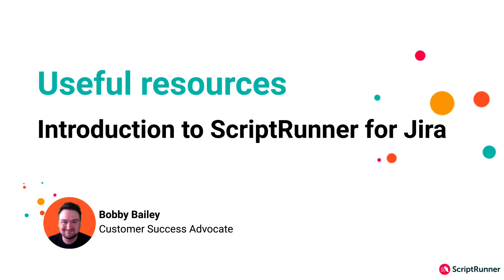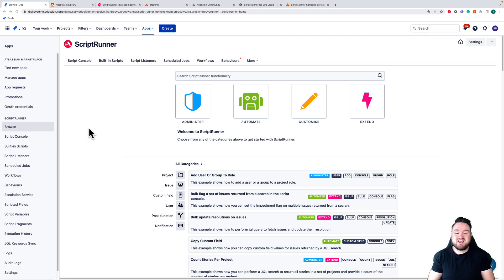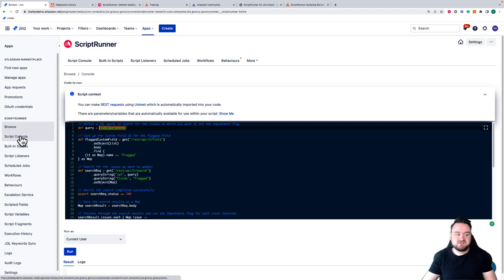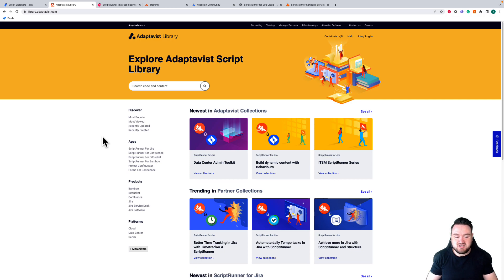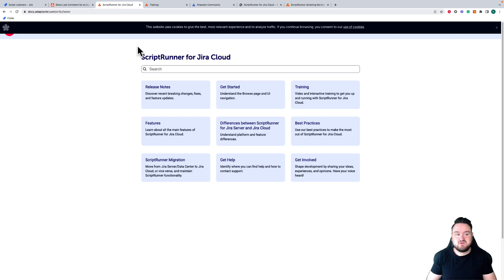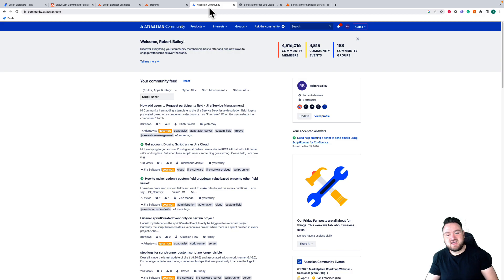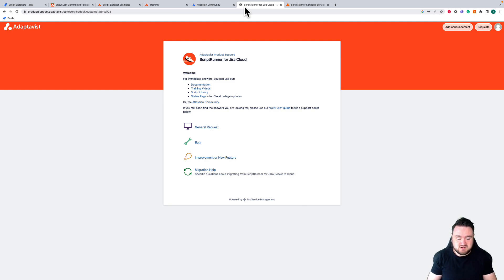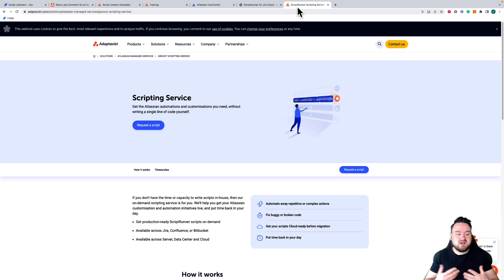4. How to get started with useful resources | Introduction to ScriptRunner for Jira Cloud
Learn how to use and make the most out of the ScriptRunner for Jira Cloud app with our series of short introduction videos. Get started on your journey to automate and customise Jira the way you need it.

In this video, you'll learn some of the most useful resources to help you get the most out of ScriptRunner.

* Discover all the resources you could ever need to get started with ScriptRunner

Follow ScriptRunner!